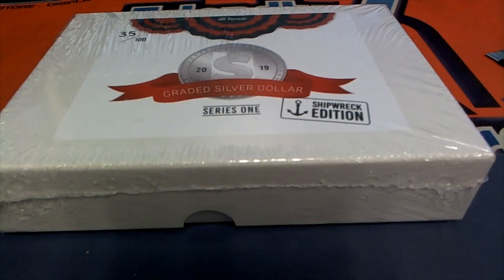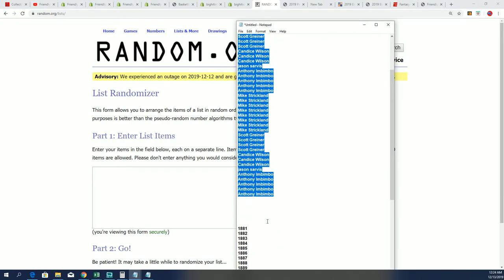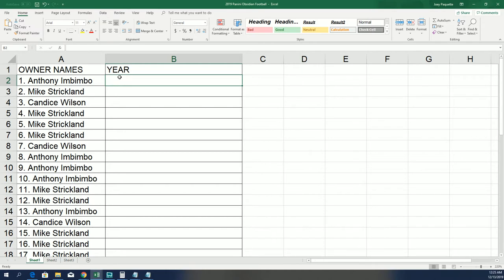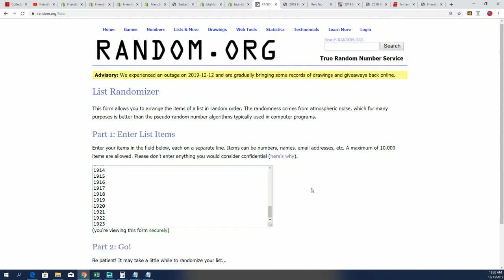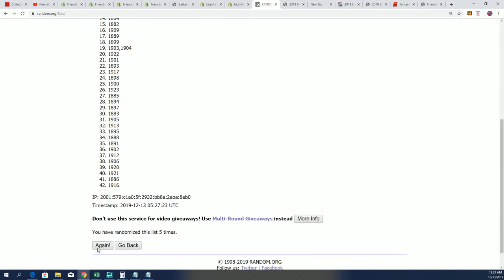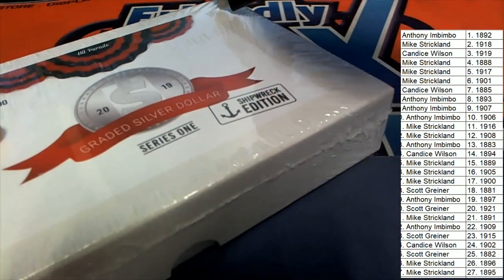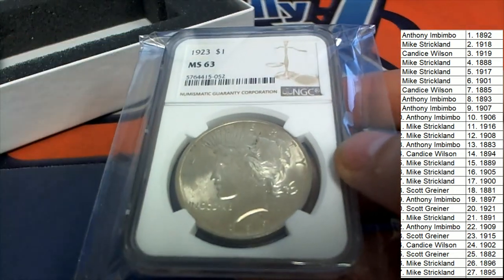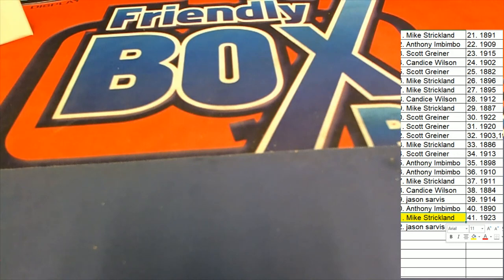2019 Hit Parade Graded Silver Dollar Shipwreck Edition Series 1 ID SHIPWRECK103